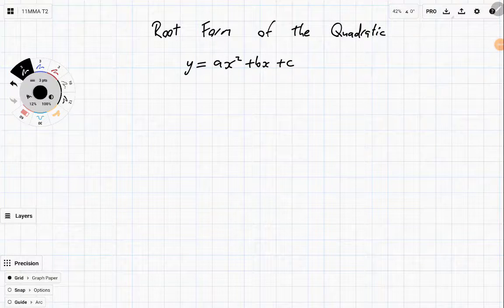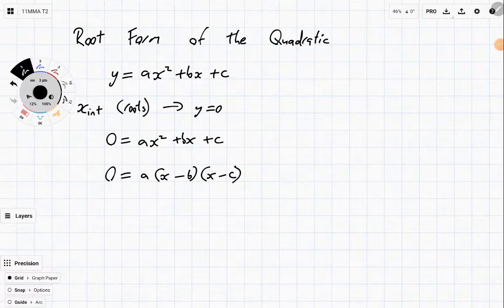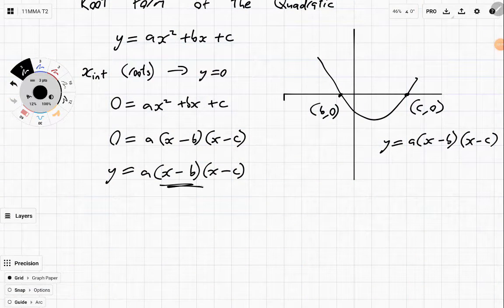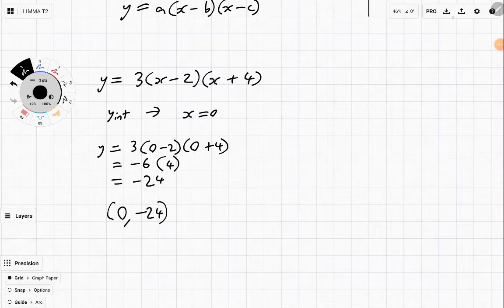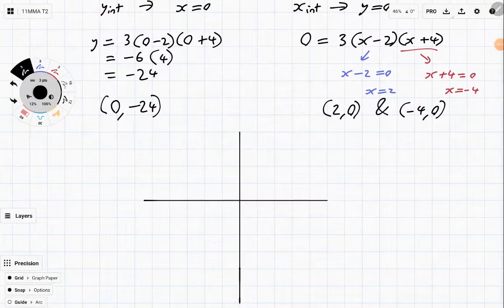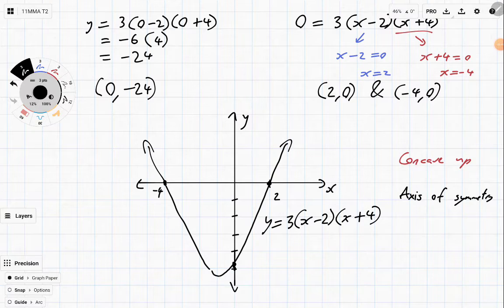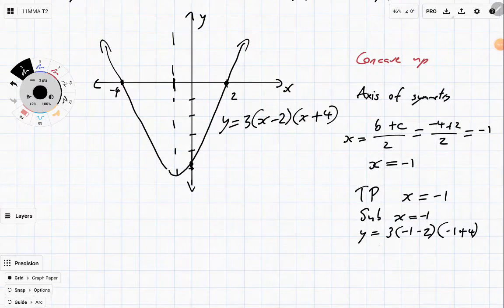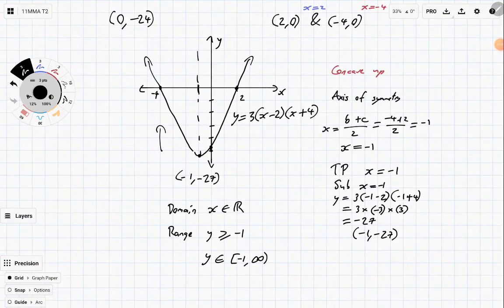Root Form of the Quadratic